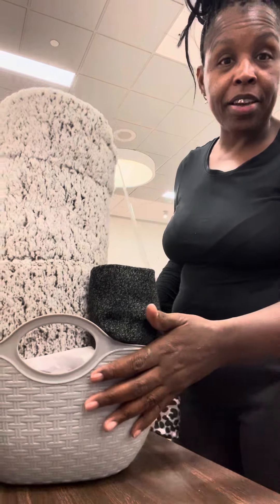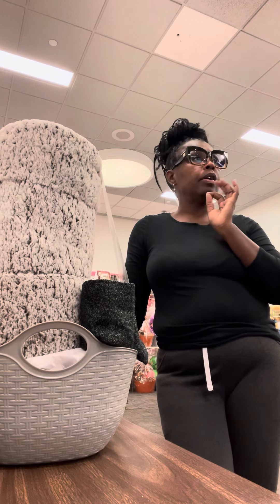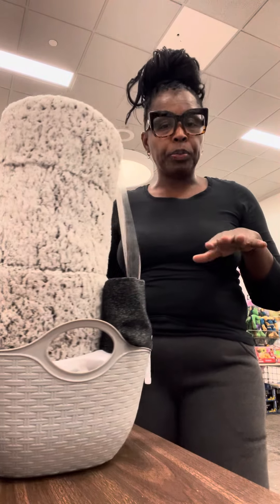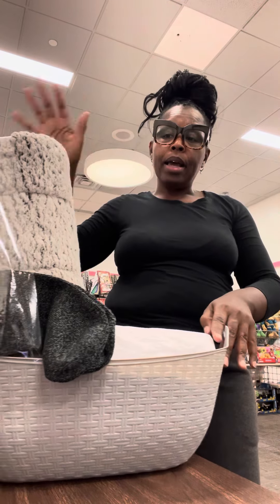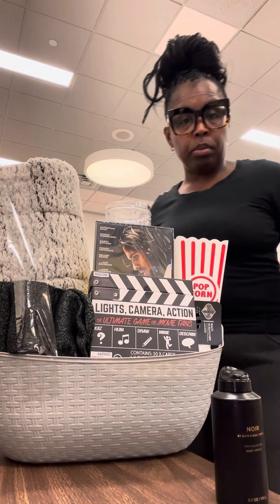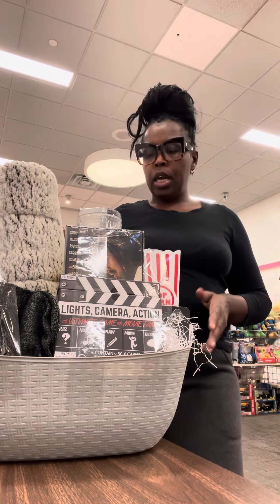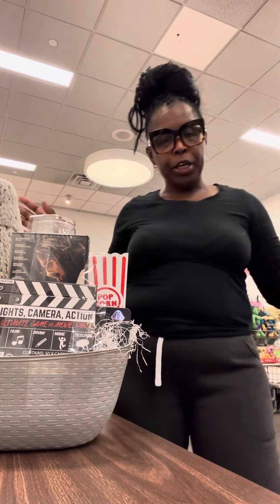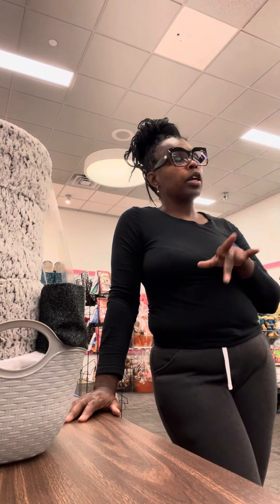In the Mall Basket Makers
Hey Y’all thanks for always supporting me!!
Love y’all